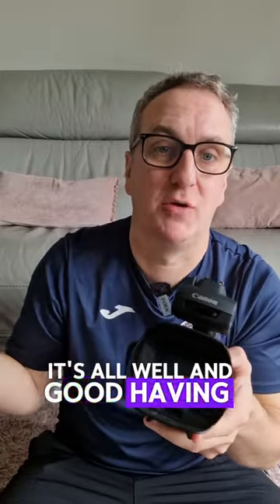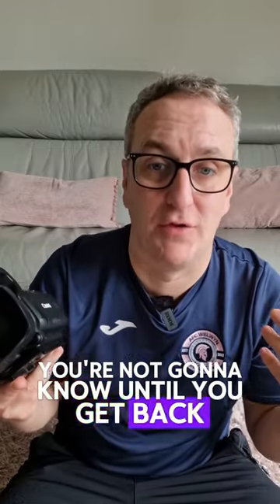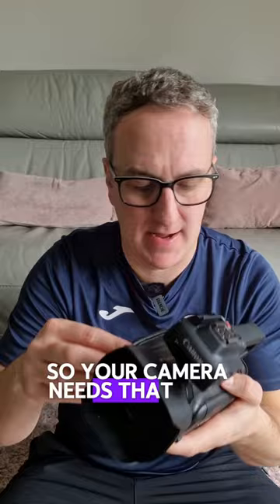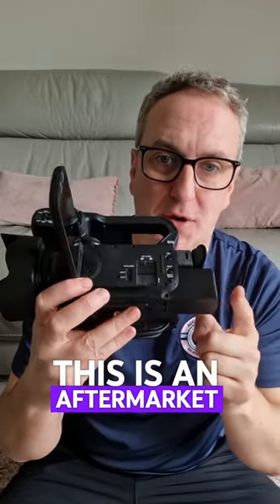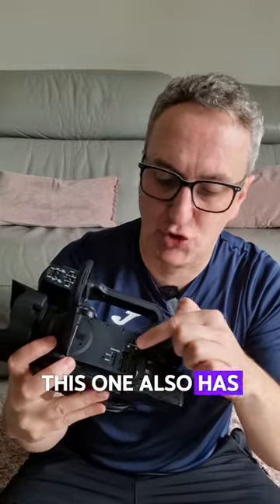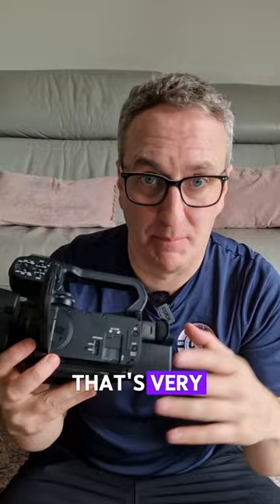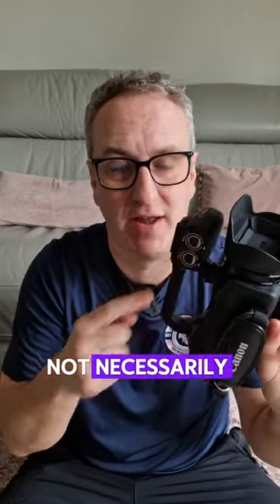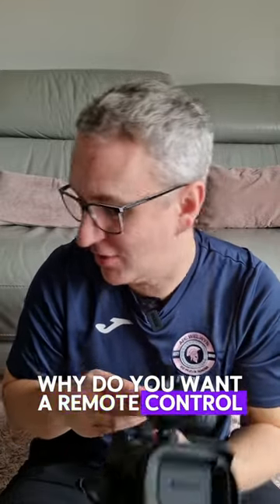Pt 4 of 9 How to 🎥 football